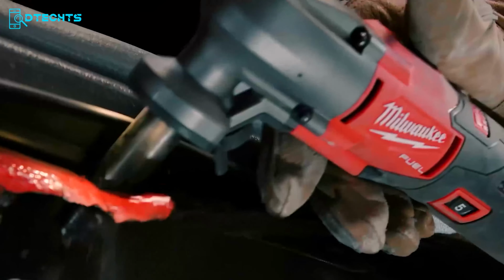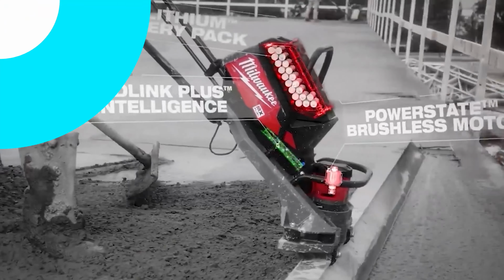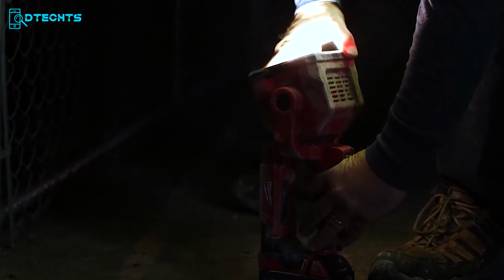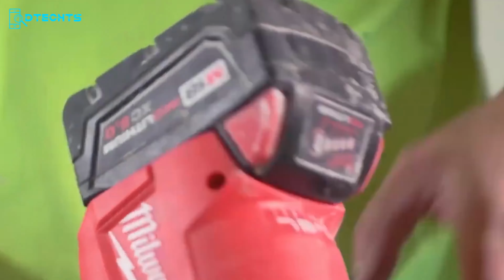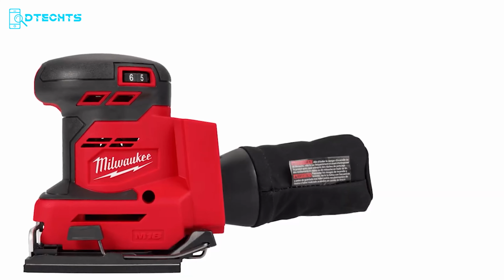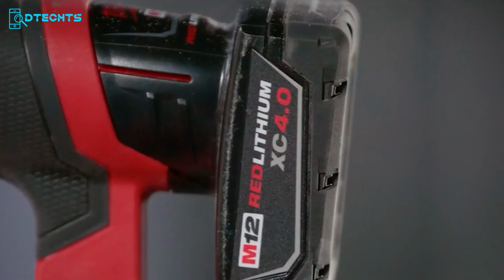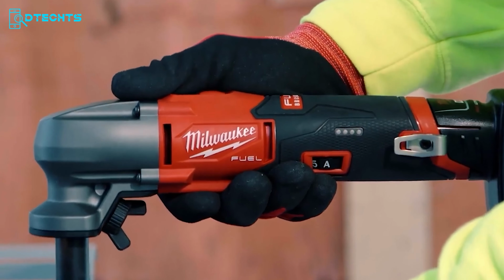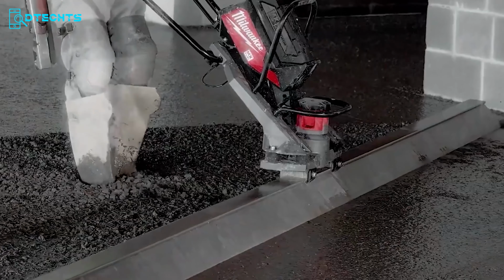10 Best Milwaukee Power Tools part 9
Unlock DIY mastery with Milwaukee's top 10 power tools! Our 9th episode reveals game-changing innovations in cordless technology, from precision bandsaws to powerful mixers. Discover how pros and hobbyists boost efficiency with advanced LED lighting and ergonomic designs. Transform your worksite with Milwaukee's cutting-edge tools. Learn about the M18 fuel chainsaw, MX fuel diamond core drill, and more.

Video Credit: @